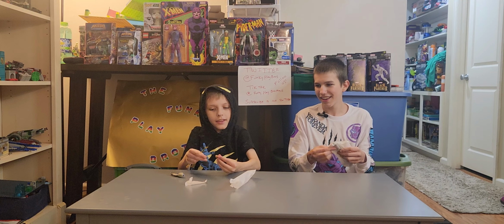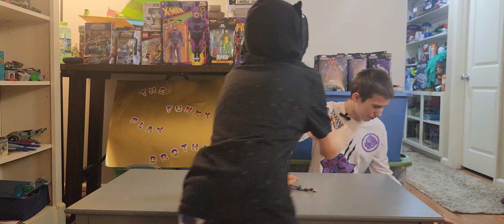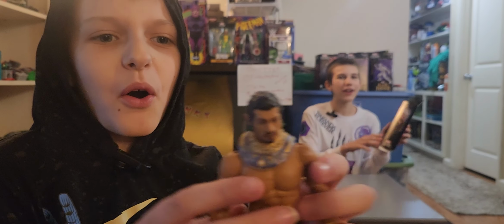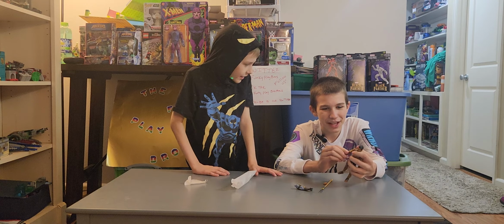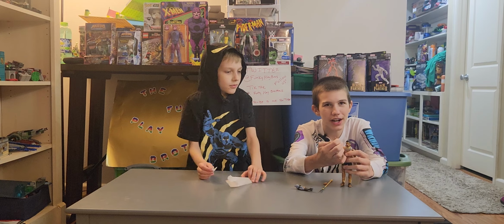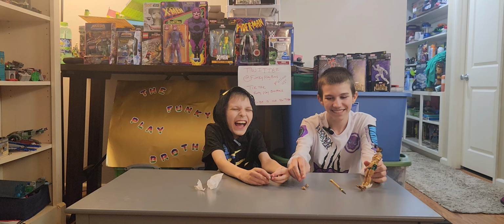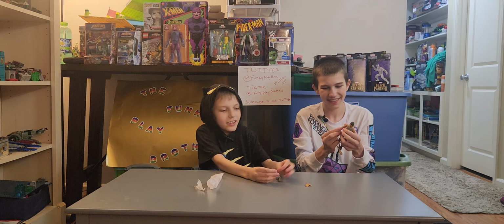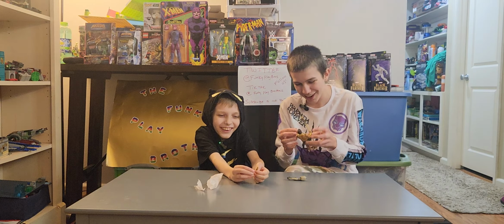Marvel legends namor wakanda forever black panther